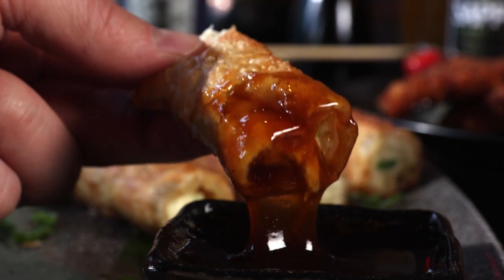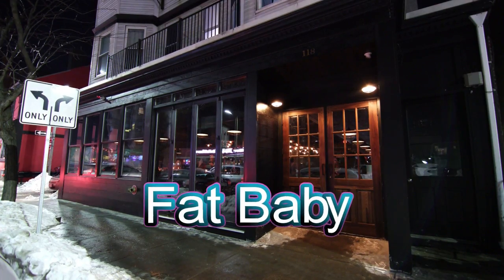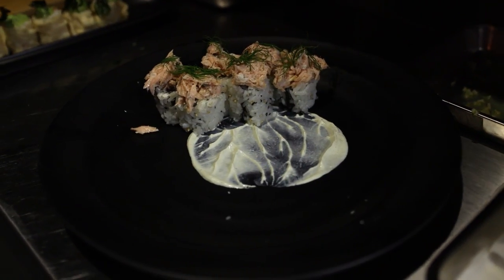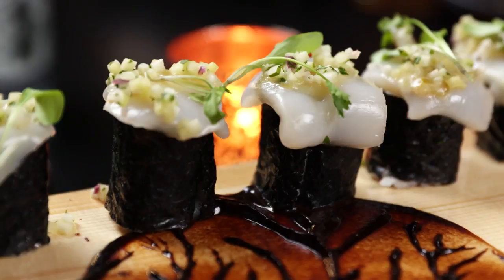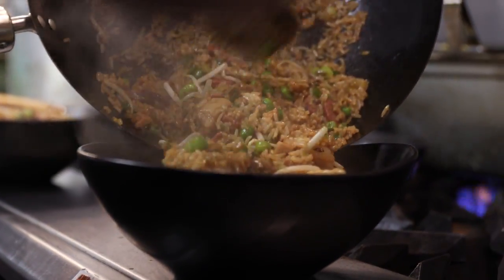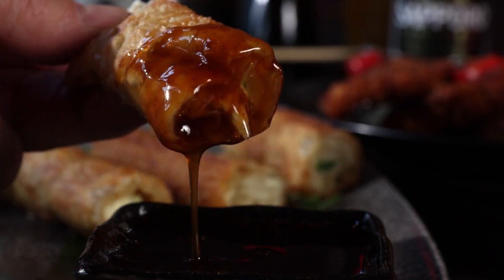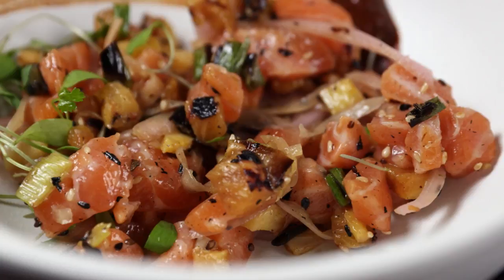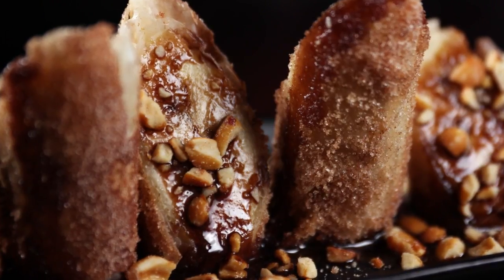Fat Baby - South Boston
Fat Baby Sushi and Cockatils is the newest hot spot from the folks who reinvented South Boston with restaurants like Capo, Loco and Lincoln Tavern.   In this latest installment, owner Mike Shaw and General Manager Rachel Titcomb decided to take on Asian cuisine and serve it in a sophisticated space that's friendly and fun.